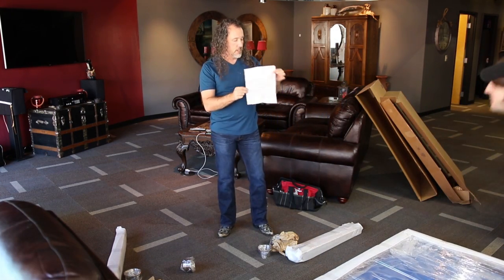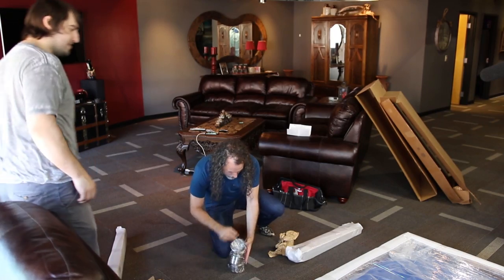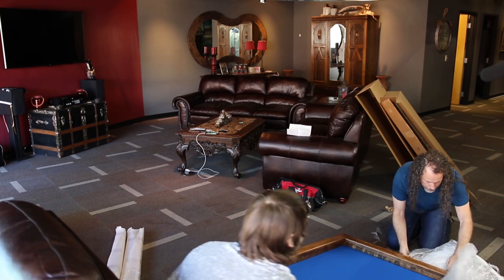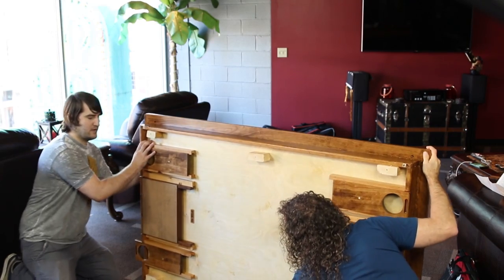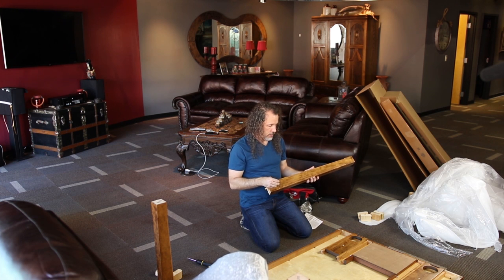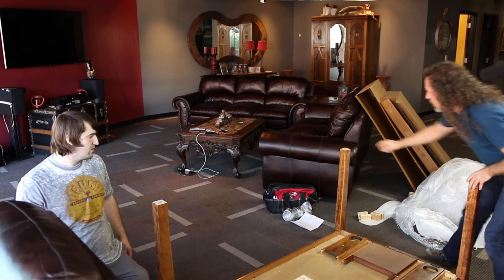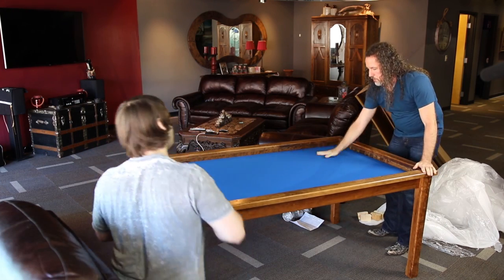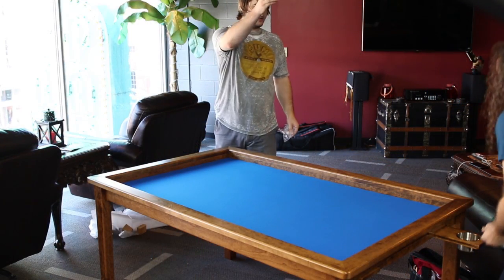Building our table from BoardGameTables.com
David Lowry with the help of Tanner Roman, build the Club Fantasci table from BoardGameTables.com

If you like what we bring you, please vote for us

Club Fantasci on Youtube: YouTube

Club Fantasci on Google+: Club Fantasci